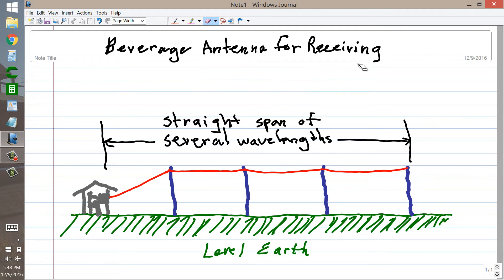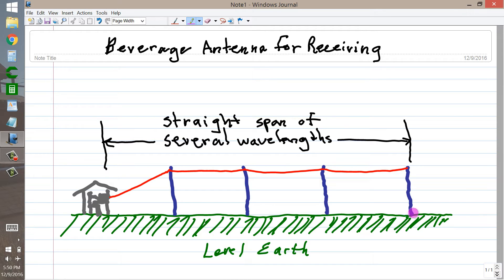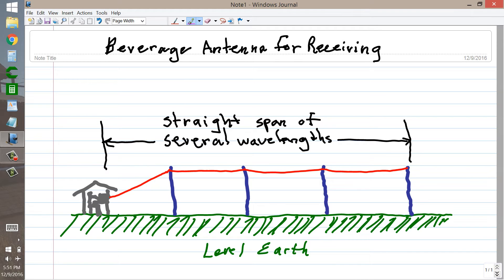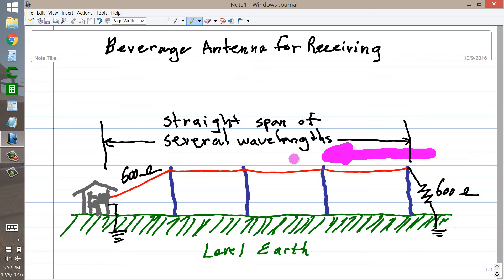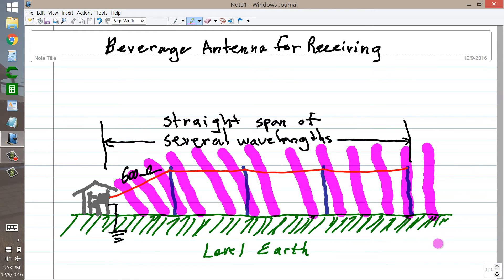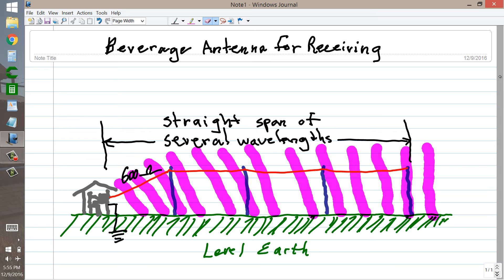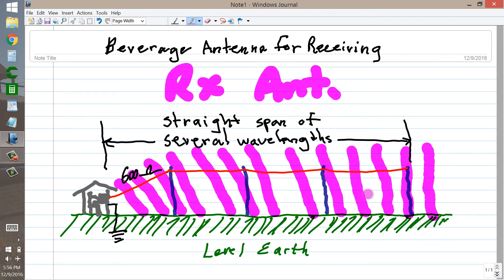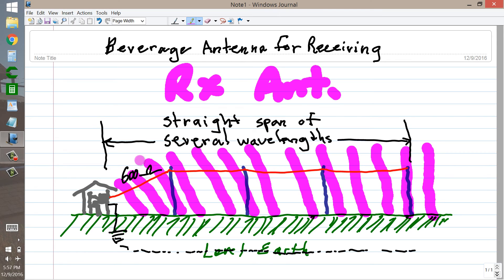Beverage Antenna for Receiving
If you live on a farm or ranch, try one of these!